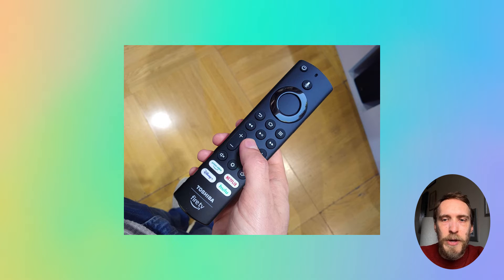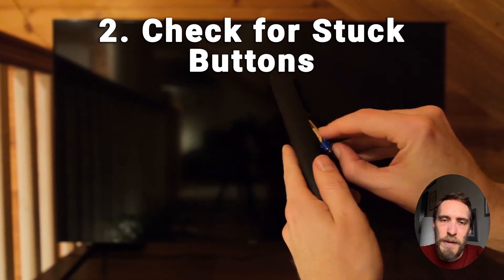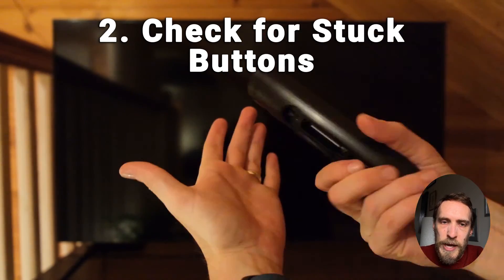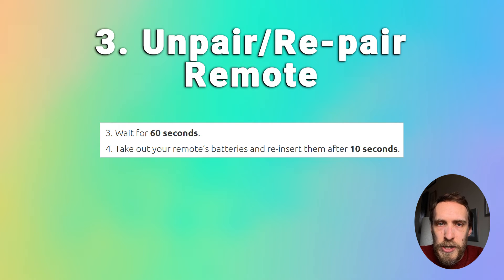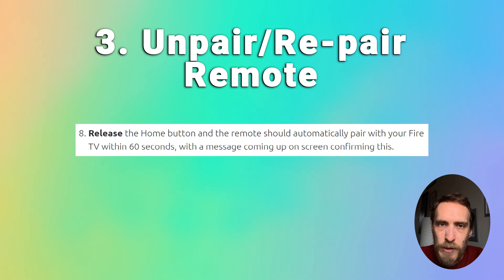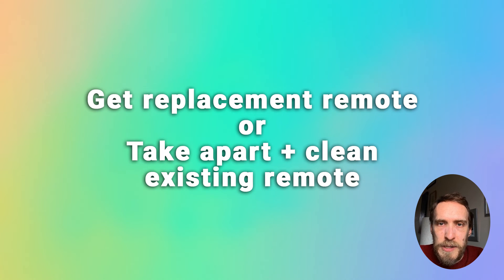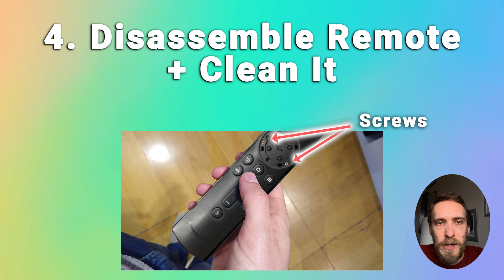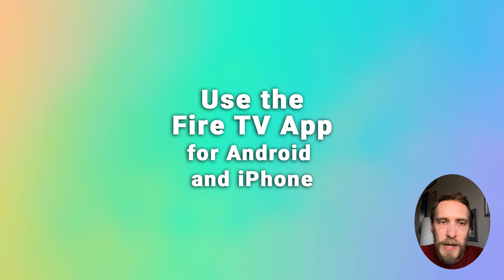Toshiba Fire TV Remote Not Working? | How to Reset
If your Toshiba Fire TV remote is not working, you can diagnose the cause, and find out how to fix it, using this video.

These fixes apply whether your Fire TV remote is not working after a factory reset, if only the power button works, or if you see a red light on your remote when you try to use it.

The most common cause is related to pairing between your remote and Fire TV, with this video showing you how to reset your Fire TV remote and how to pair your Fire TV remote following resetting it, along with a handful of other fixes.